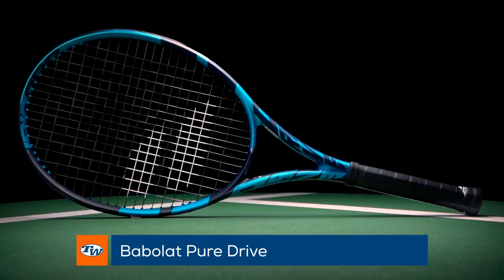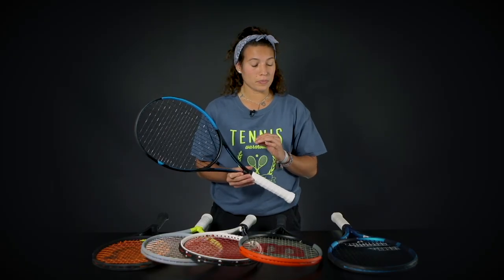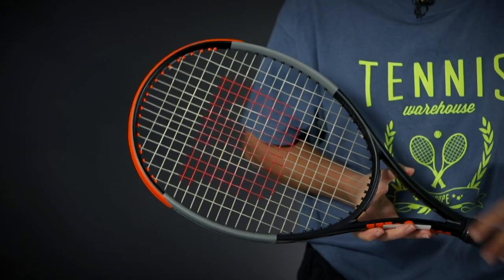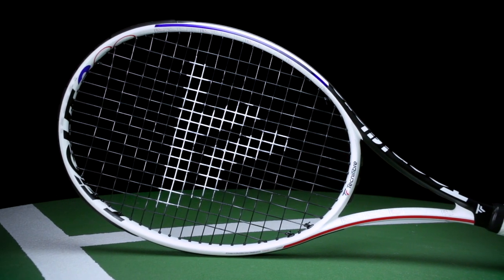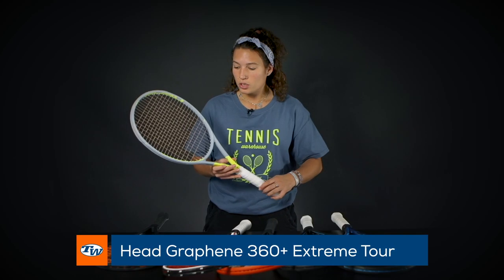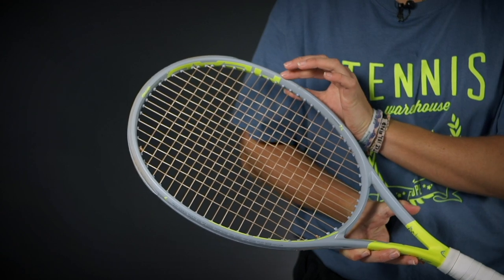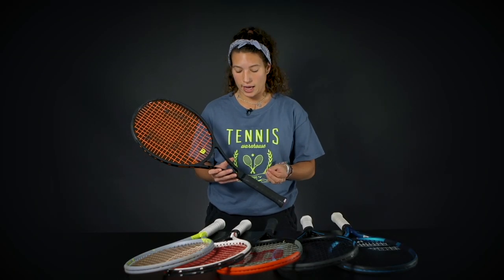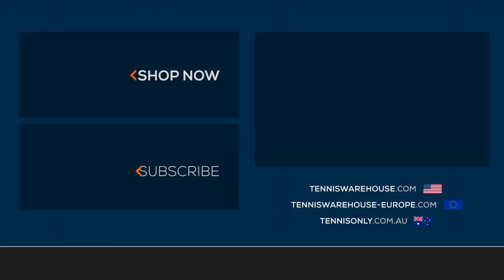Take a closer look at the new Fall 2020 tennis racket launches for your upcoming season!🎾 VLOG #1 🇪🇺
Questions, suggestions, or simple greetings, don't hesitate to drop a comment!